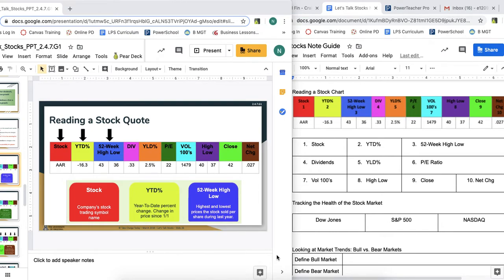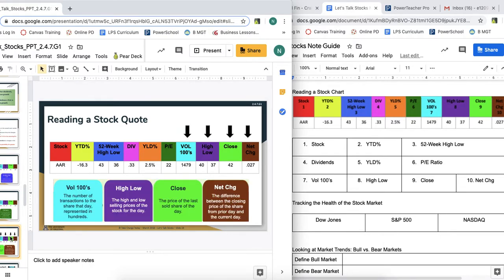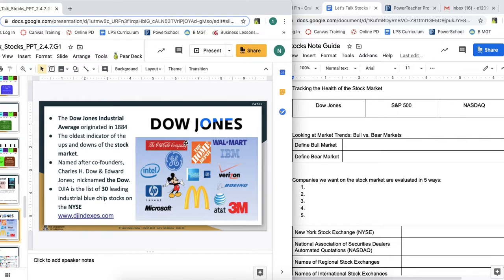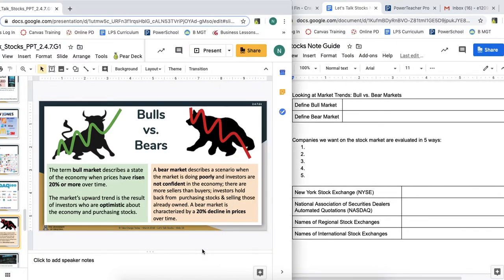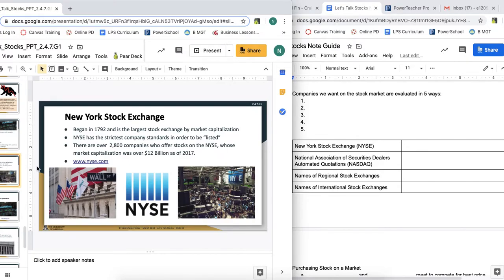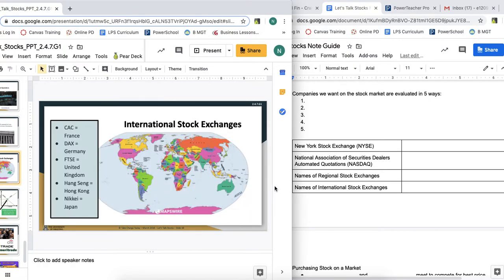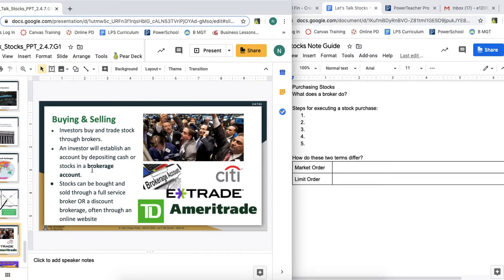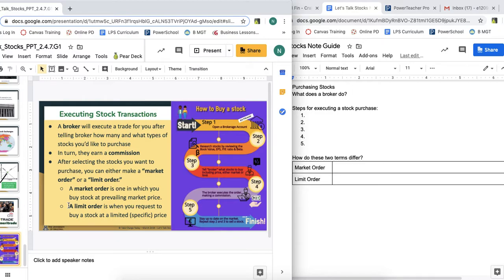PF: Let's Talk Stocks Part 3